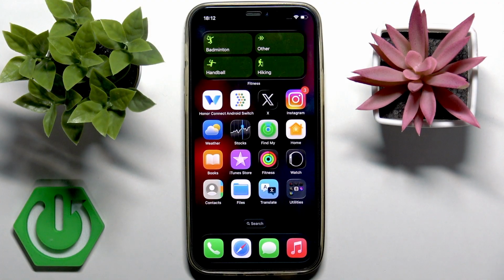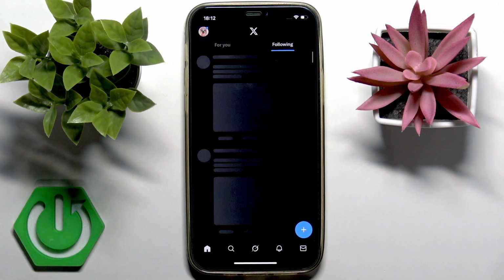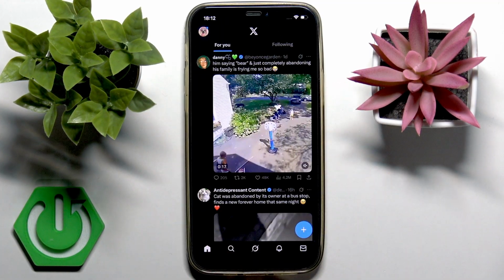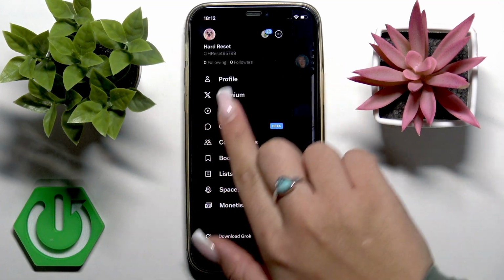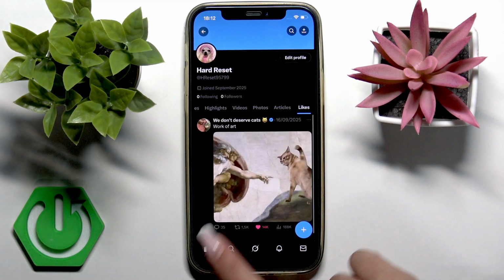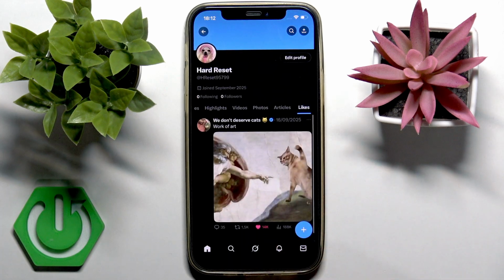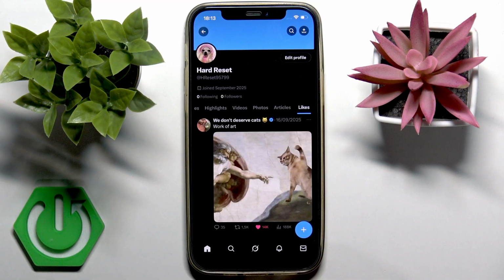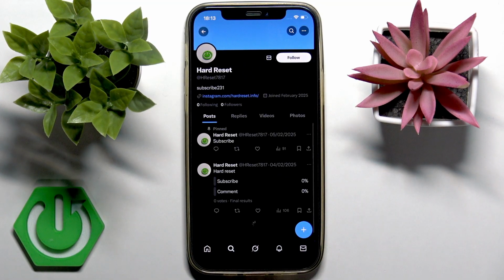How to Turn Off Private Likes On X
If you want to know how to turn off private likes on X (formerly Twitter), this video explains everything you need to know about the latest privacy update. With the new changes on X, your liked posts are now private by default, meaning only you can see the posts you have liked. In this video, we show you how to check your likes tab, explain why your likes are private, and clarify that there is currently no option to make your likes public again. Whether you are looking for privacy settings or want to understand how likes work on X, this guide will help you stay informed about the latest features and limitations on the platform.

How to turn off private likes on X Twitter?
How to make my likes public on X (Twitter)?
Where is the likes tab on X and who can see it?

0:00 Introduction to private likes on X
0:15 How to access your likes tab
0:35 Explanation of the privacy update
1:00 Can you turn off private likes on X?
1:20 Demonstration from another account
1:40 Summary and final tips